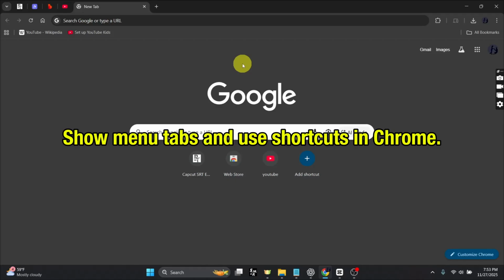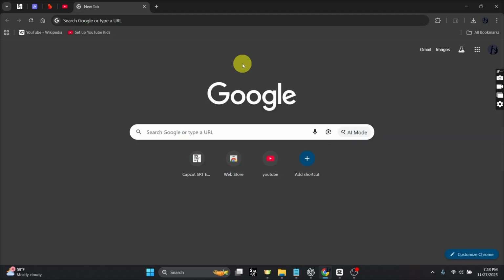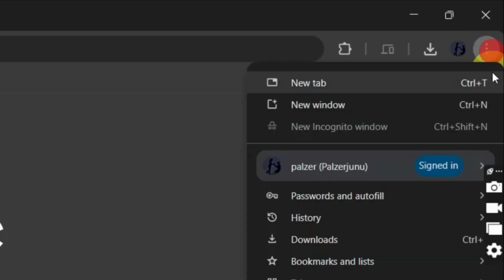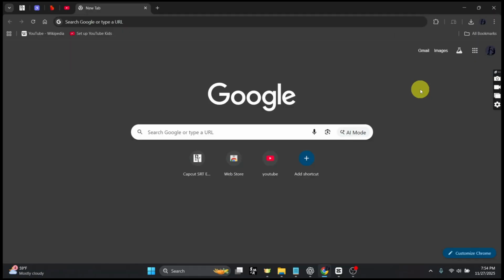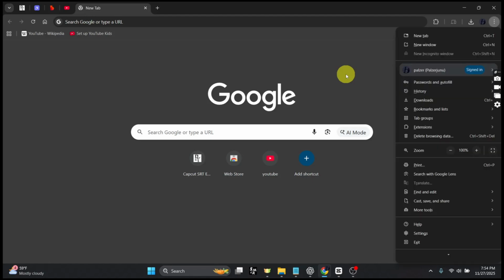How to Restore Missing Tabs and Menu Options in Google Chrome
In this DelftStack tutorial, you will learn how to bring back missing tabs and menu options in Google Chrome. This guide shows how full-screen mode hides the top area of the browser and how to restore it. You will also see how to access bookmarks, open the three-dot menu, and use shortcuts for faster navigation.

You will learn why Chrome tabs disappear, how to exit full-screen mode, and how Chrome's menu works. This tutorial gives you clear steps to make browsing easier.

✅ How to restore missing tabs in Google Chrome
✅ How full-screen mode hides the top bar
✅ How to exit full-screen mode using F11
✅ How to open Chrome's three-dot menu
✅ How to access bookmarks from the top-right menu
✅ How to use shortcuts like Alt + E for quick navigation
✅ Simple tips to make browsing more convenient

📌 Timestamps

⏱ 00:00 – Introduction and overview
⏱ 00:11 – Why Chrome tabs disappear
⏱ 00:16 – Restoring tabs by exiting full-screen mode
⏱ 00:27 – Opening the three-dot menu for all options
⏱ 00:31 – Accessing bookmarks
⏱ 00:41 – Using keyboard shortcuts

This tutorial gives clear steps to restore hidden tabs and open Chrome's menu. It helps you understand how Chrome's interface works for faster and smoother browsing.